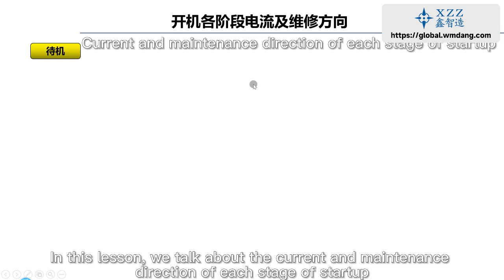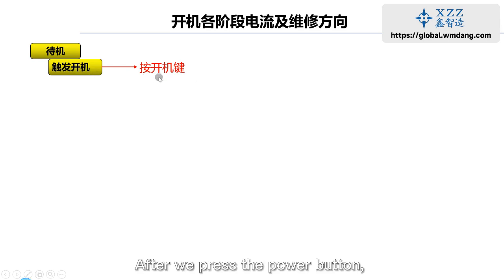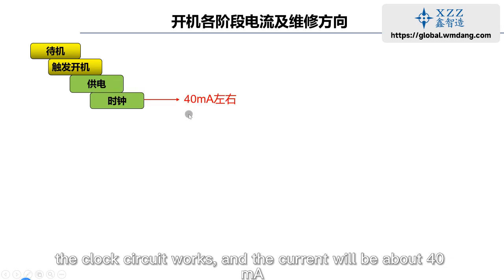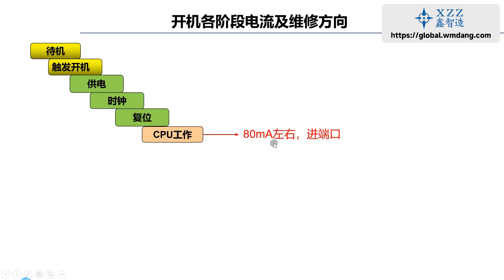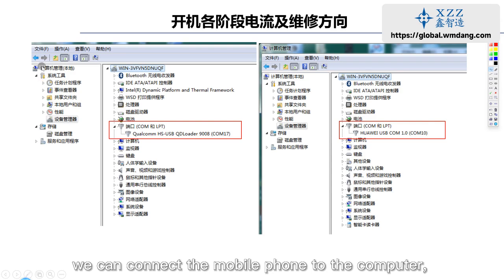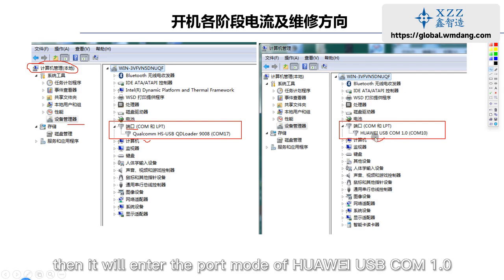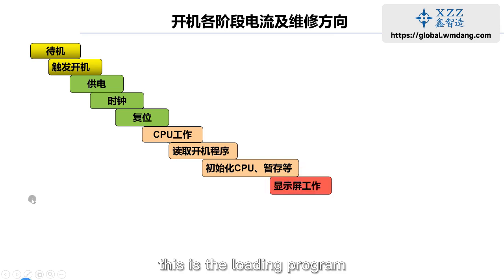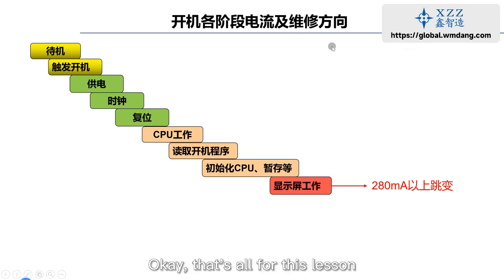25 Current and maintenance direction